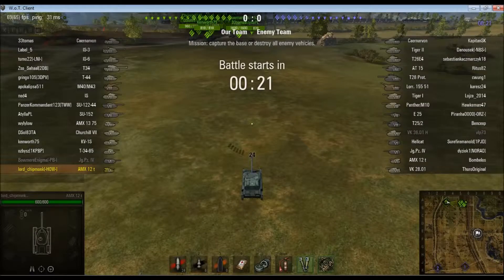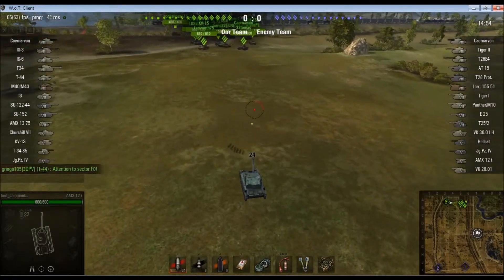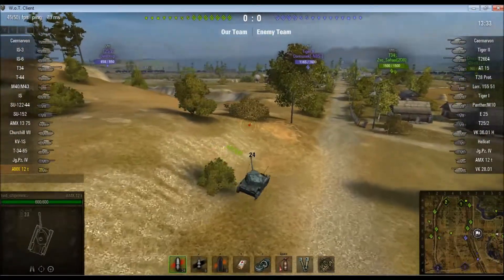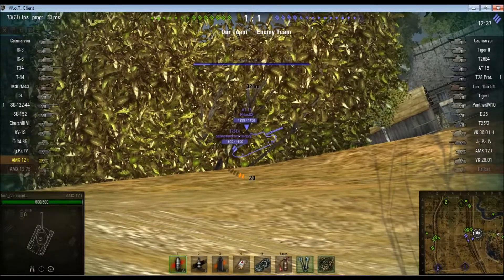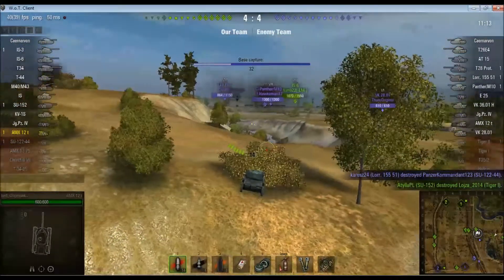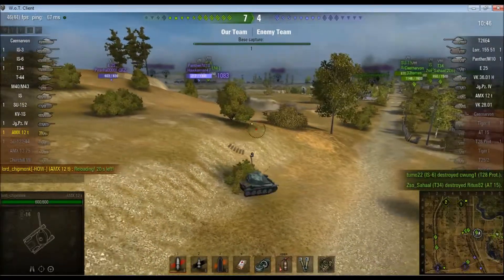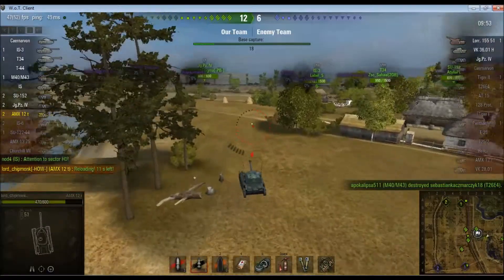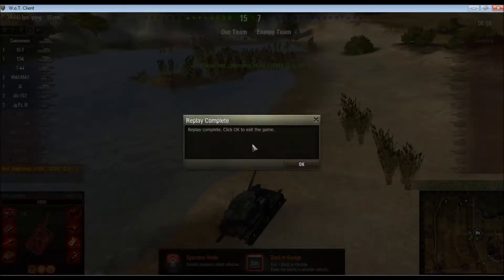World of Tanks Commentary: AMX 12t, Ace Tanker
Acing the tier 6 French light tank, the AMX 12t.

Dodgy audio/video warning.